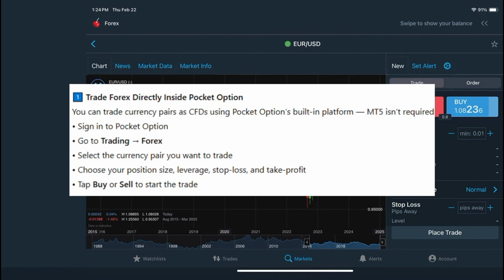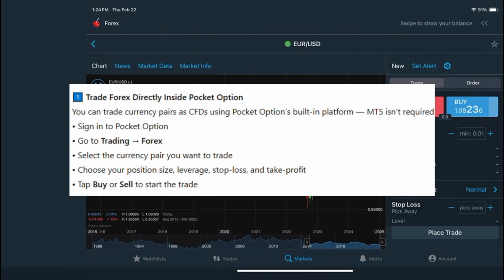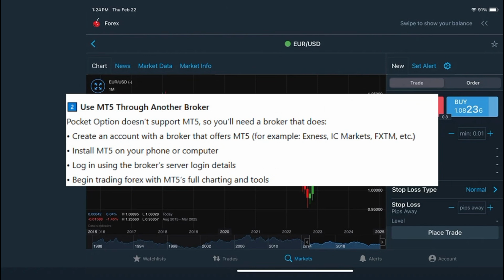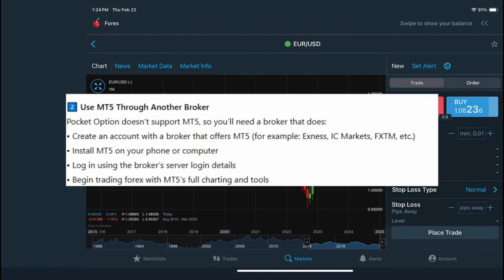How to Trade Forex MT5 in Pocket Option | Connecting Pocket Option Account to MT5 | Trading Forex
Learn how to trade Forex MT5 in Pocket Option with this complete step-by-step guide. Discover how to trade forex currency pairs directly on Pocket Option or connect with MT5 supported brokers to start trading forex easily.

Timestamps:
00:00 - How to Trade Forex MT5 in Pocket Option Intro
00:07 - Direct Forex CFD Trading on Pocket Option Platform
00:37 - How to Use MetaTrader 5 MT5 with Forex Brokers
01:09 - Pocket Option MT5 Forex Trading Outro

Searchable Terms:
- How to trade Forex MT5 in Pocket Option
- Connect Pocket Option account to MT5
- How to trade forex on Pocket Option app
- MetaTrader 5 Pocket Option tutorial
- Can you link Pocket Option to MT5
- How to trade currency pairs in Pocket Option
- Pocket Option forex trading strategy for beginners
- MetaTrader 5 forex trading setup guide